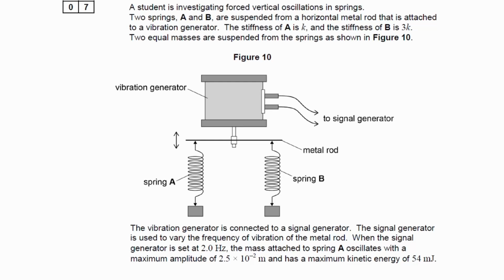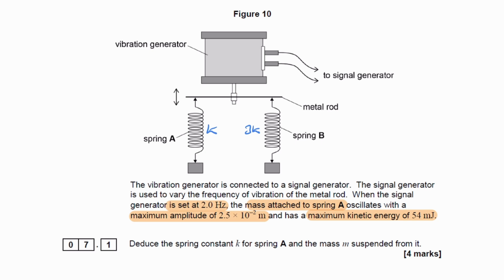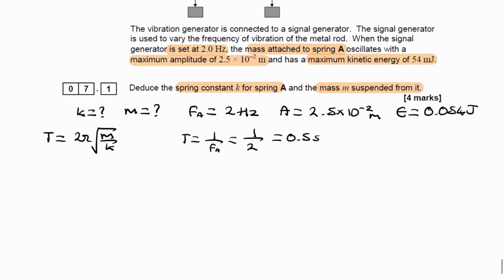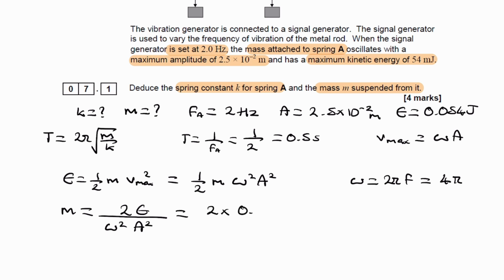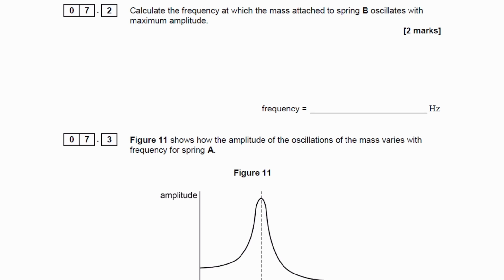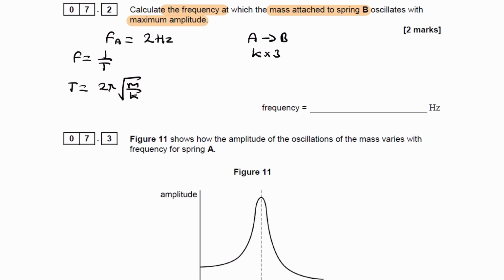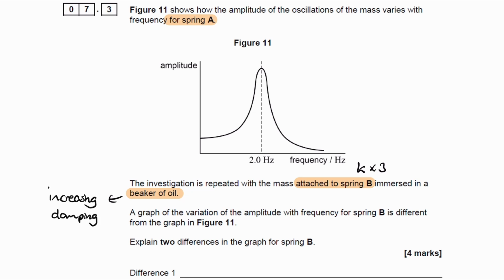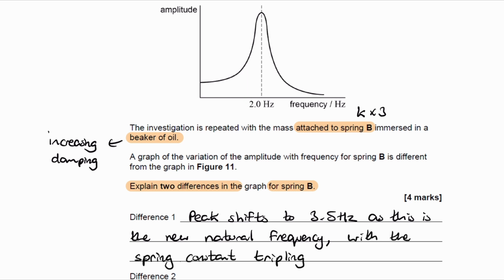Oscillation Exam Questions - A Level Physics AQA, Edexcel - Q47 (level 3)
0:00 - 7.1
5:04 - 7.2
7:08 - 7.3